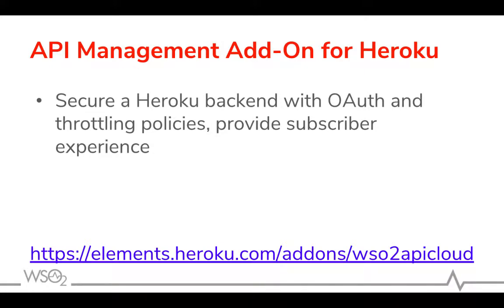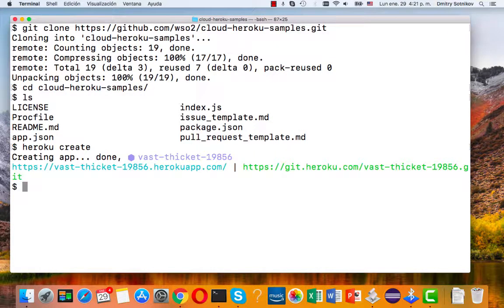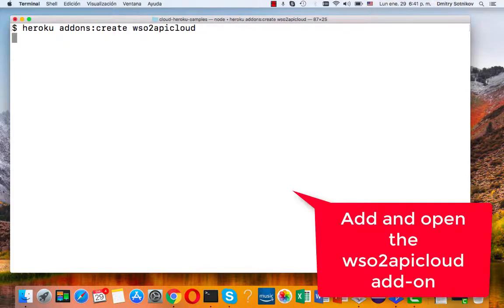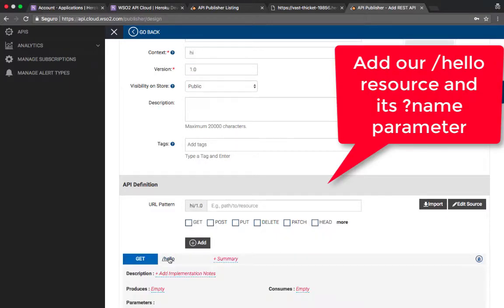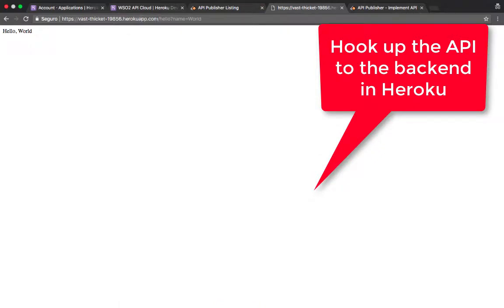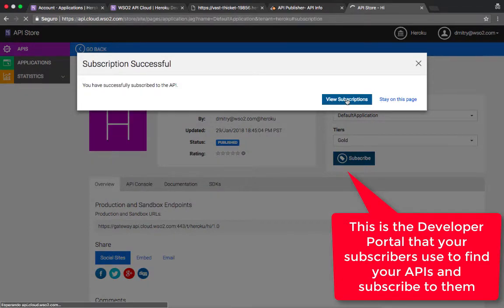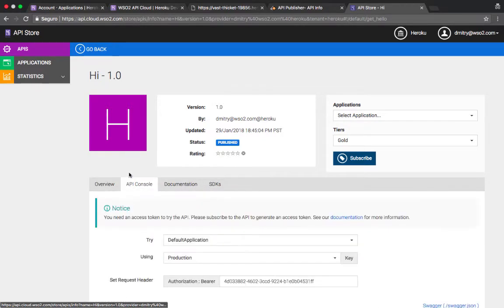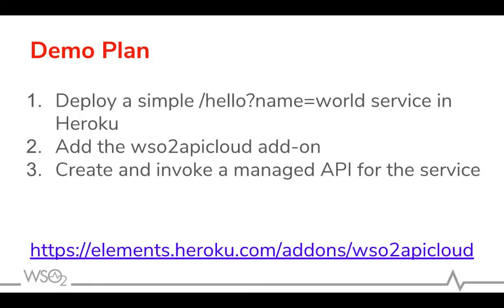Heroku API Management Add-On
API Management add-on for Heroku from WSO2 allows you to secure your Heroku services and turn them into managed APIs
* Add OAuth, throttling policies, scopes, roles, and so on,
* Provide rich Developer Portal experience,
* Get reports and alerts with analytics,
* Sell your API access with Monetization,
* Integrate with existing directories, identity stores and providers.